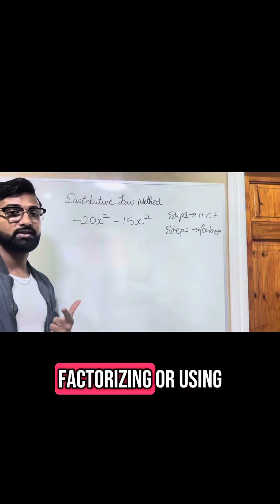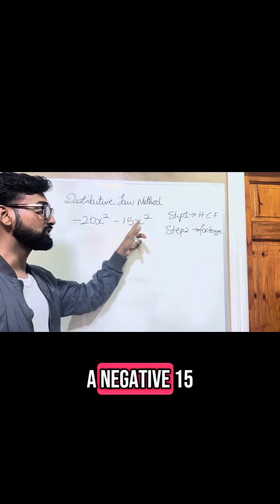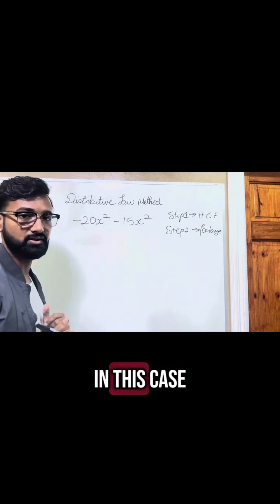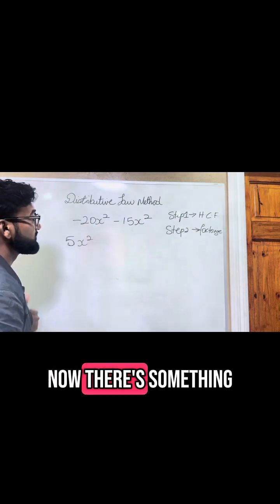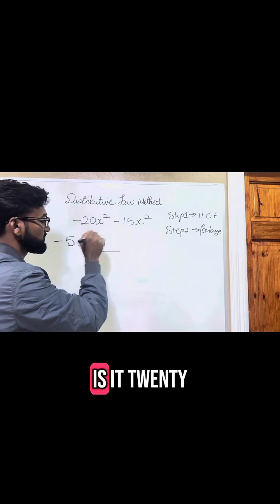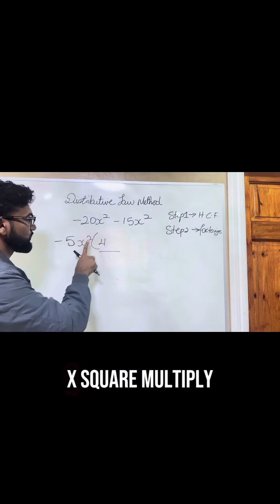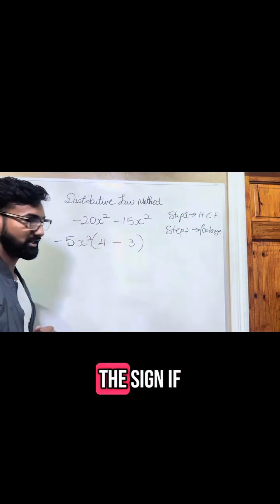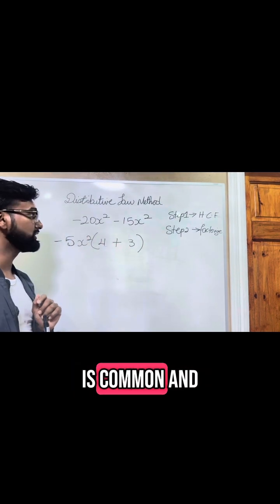Factorization: Using The Distributive Law Part 2